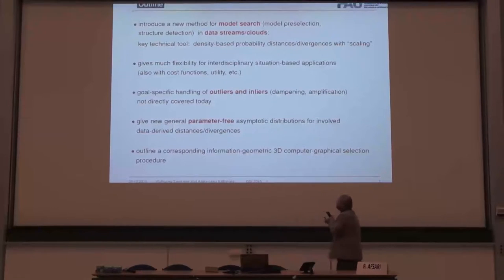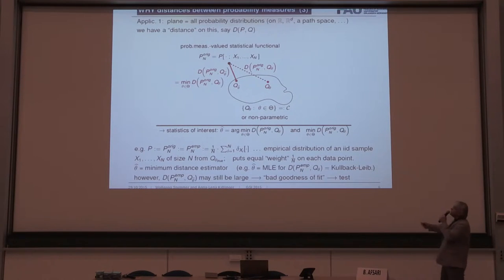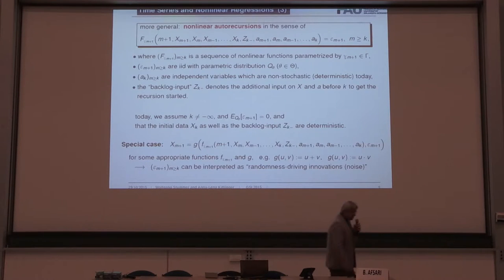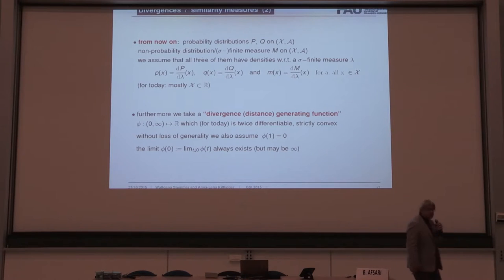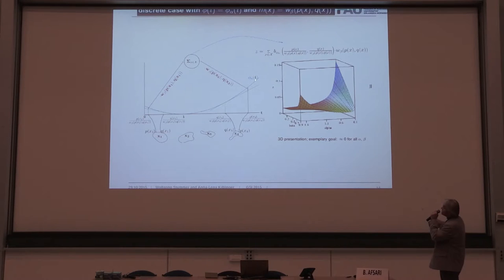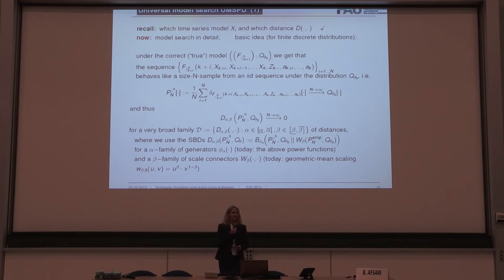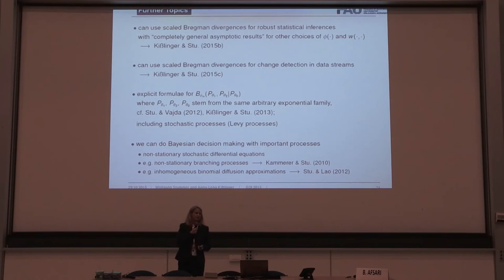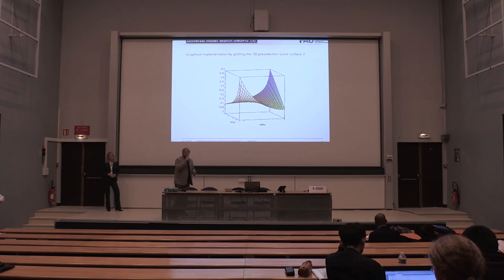New model search for nonlinear recursive models, regressions and autoregressions Wolfgang Stummer, A